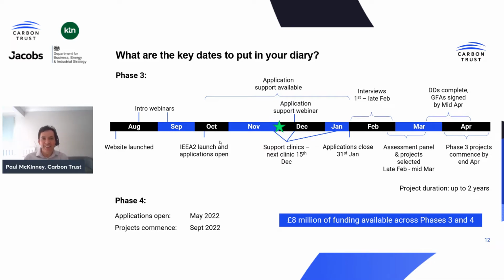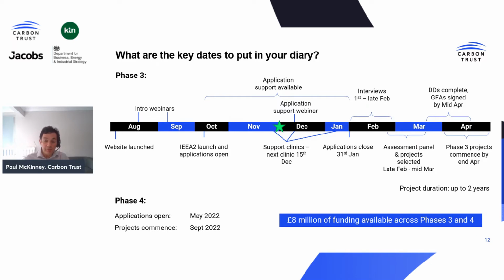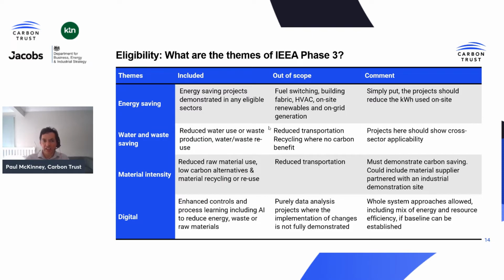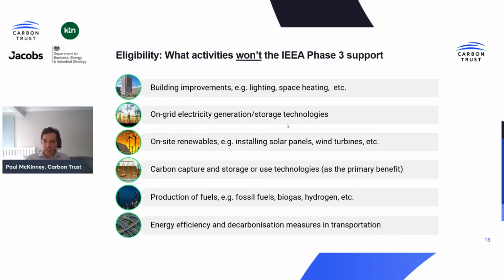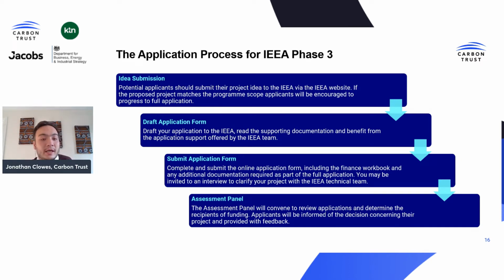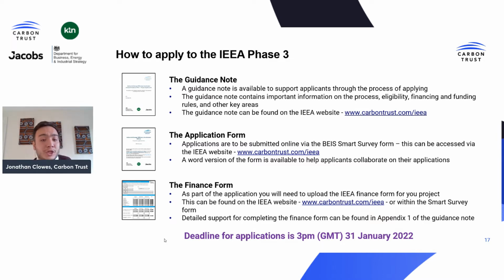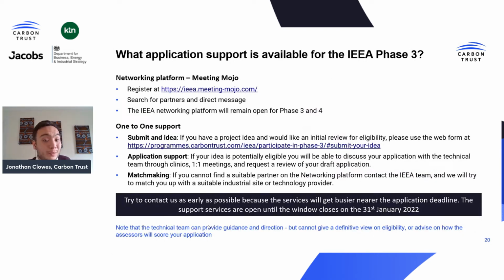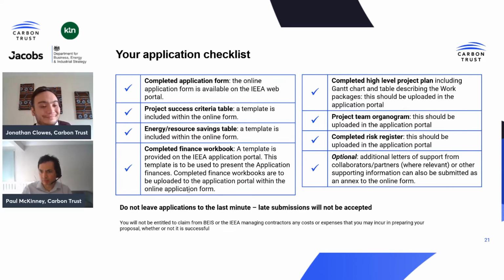Meeting the Net Zero challenge - Day Two: Next chapter for the BEIS IEEA Phase 3